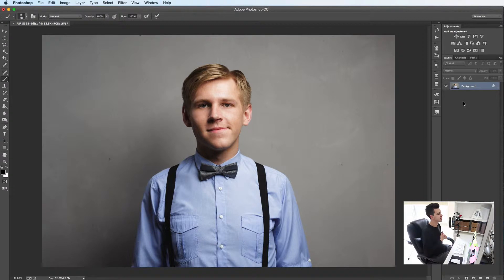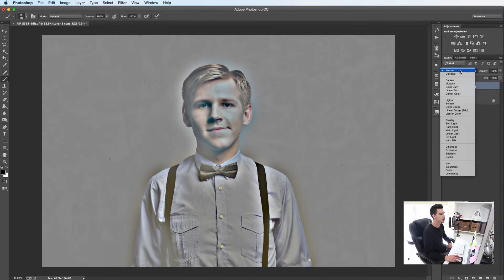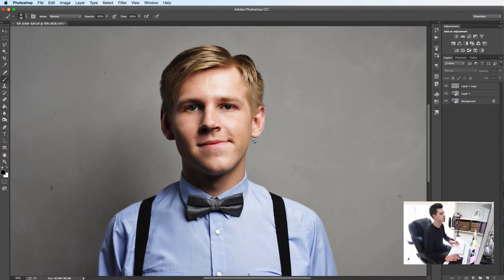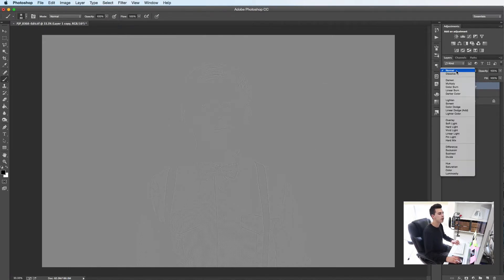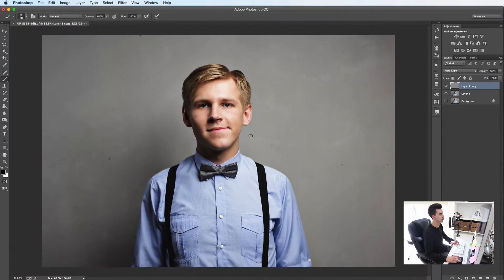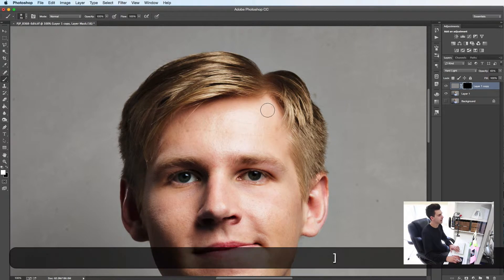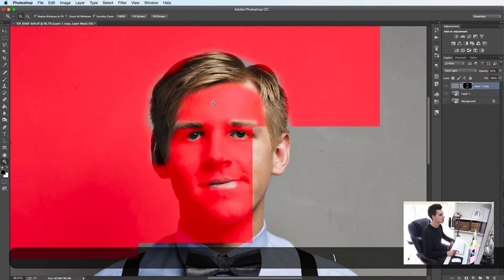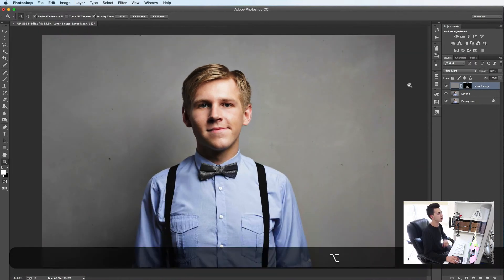How to get the punchiest, sharpest photos you've ever had.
A couple of tricks for the shapest, punchiest images you've ever had.